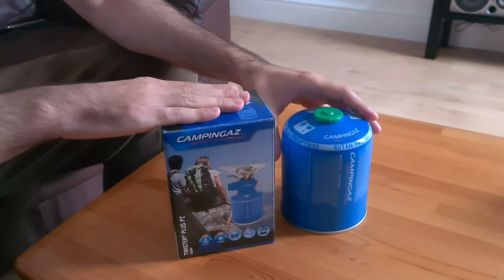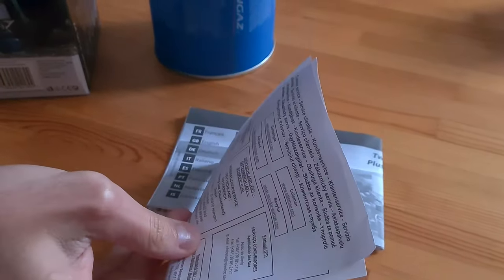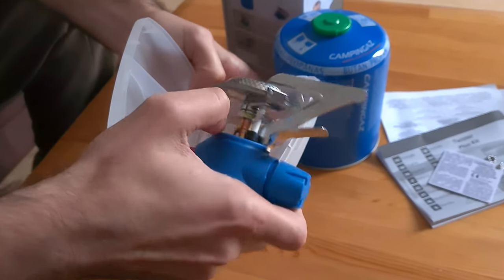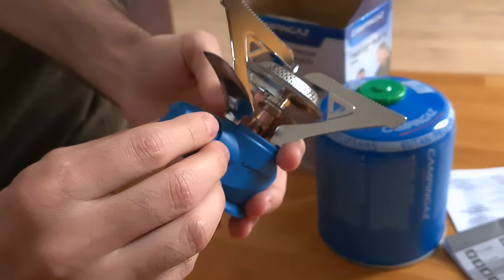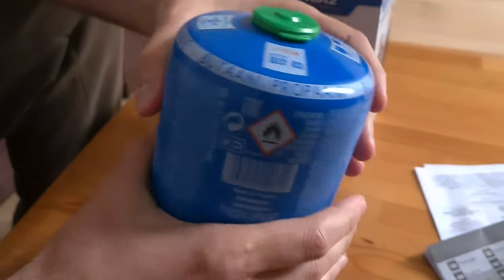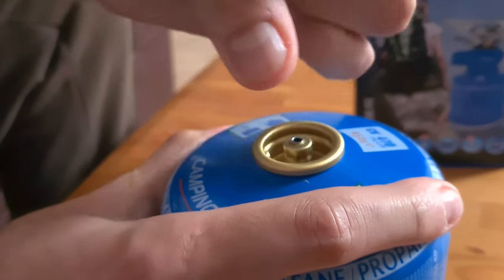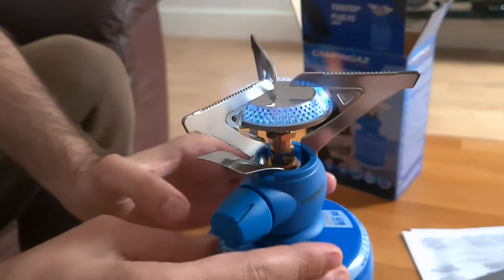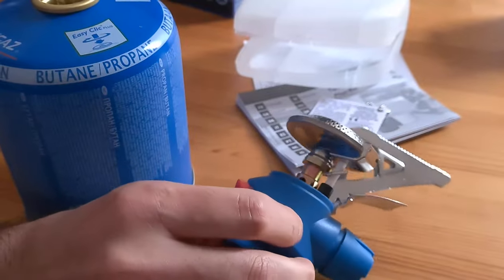Campingaz Twister Plus Single Burner Stove and Refill CV 470+ UNBOXING & TEST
When camping we all know how important a hot tea or a cooked meal is. Therefore, we got the perfect tool for that. It has an amazing easycick adapter and is so fast to install it or unpack it.

Own a car???
Always good to have a repair kit "just in case", check this one out
Need a fancy car charger? Check this one
Want a new Dashcam?
(Check on the channel how to install one)